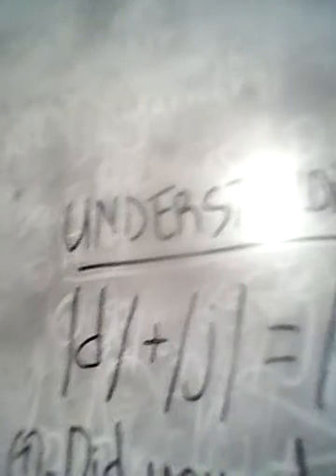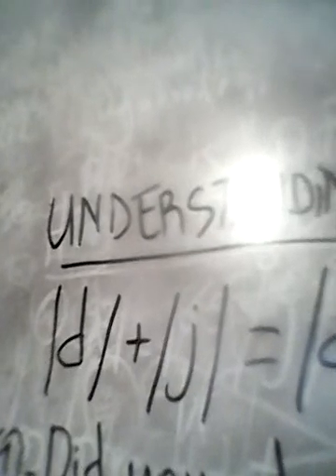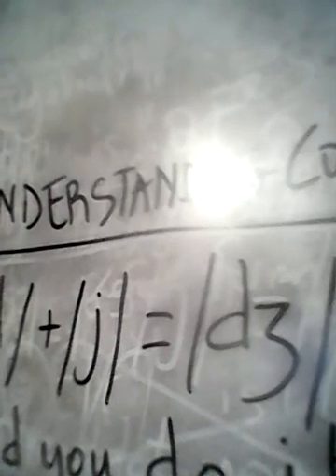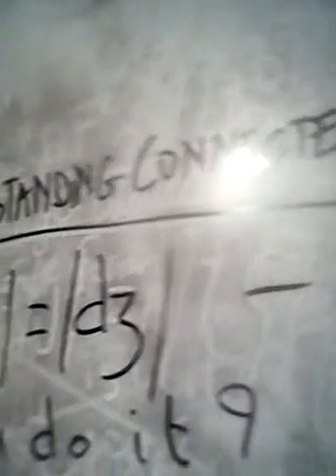ELT VIDEOS FROM CONSTANTIN SEME OMGBA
IN THESE VIDEOS, I AM TEACHING ALL THE WAY FROM CAMEROON